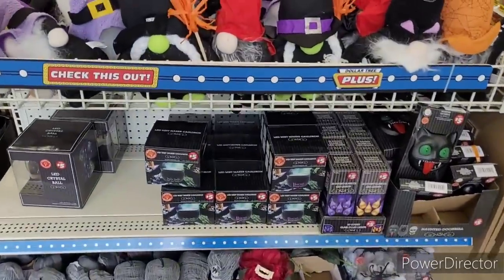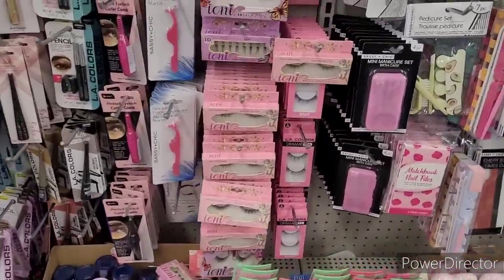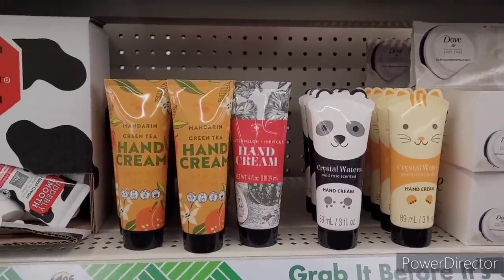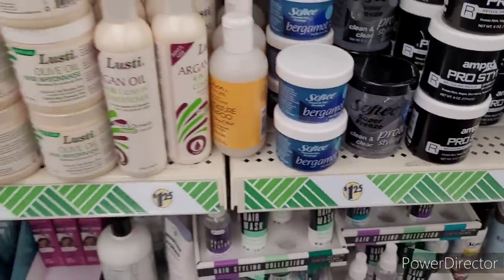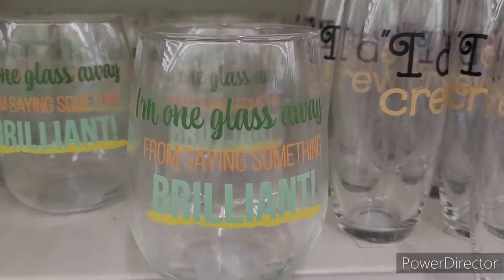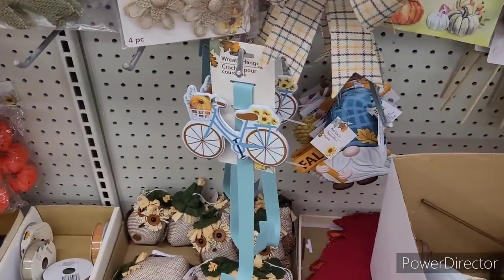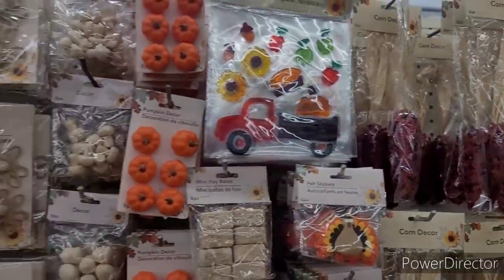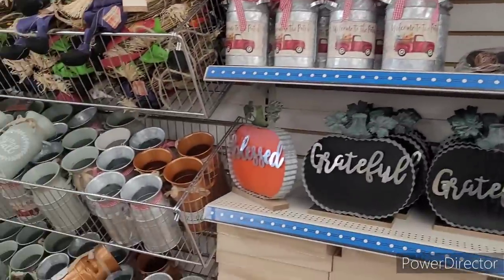DOLLAR TREE BROWSE WITH ME|NEW FINDS